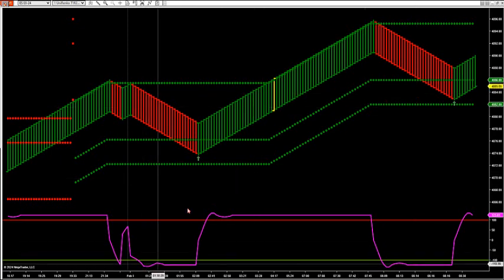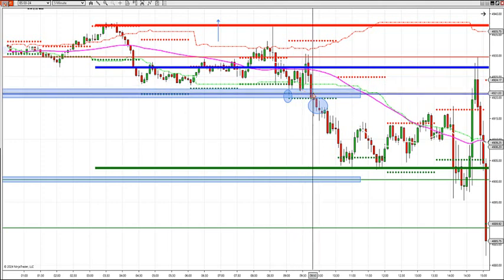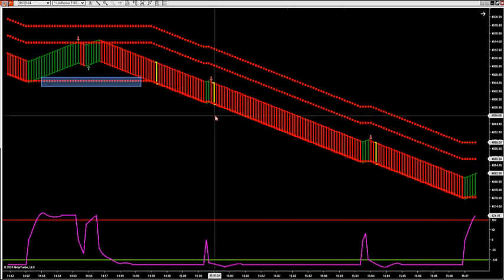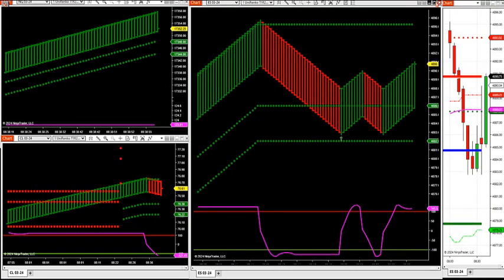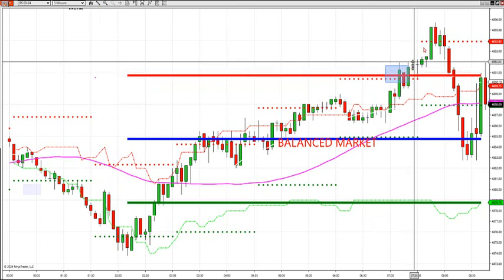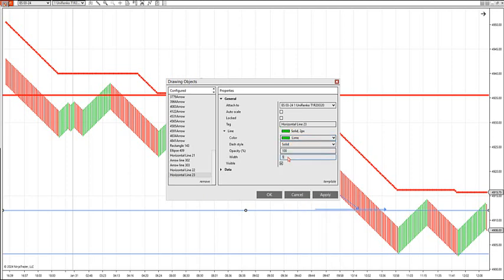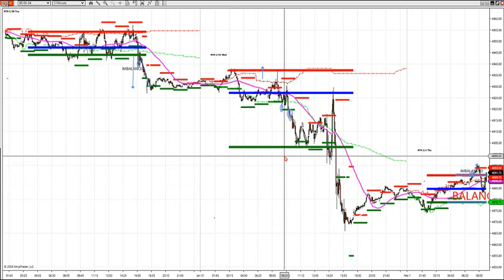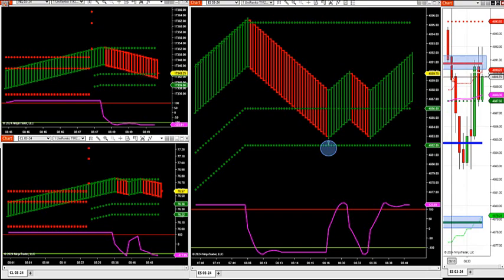2-1-24 How To Trade Outer Edge Sling Shot & Zone Break W/ Market Profile DayTradingTheFutures.com